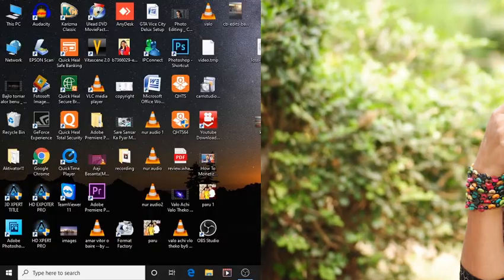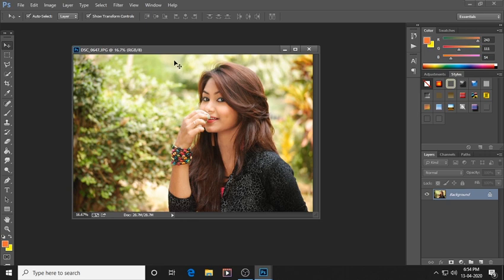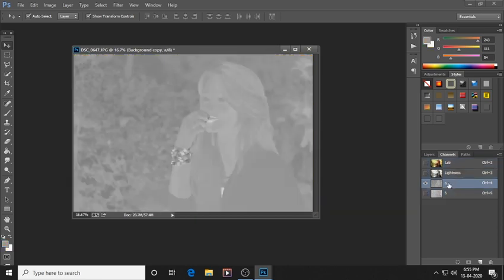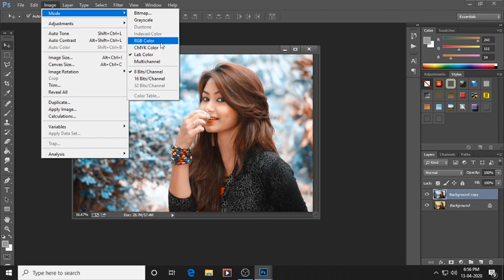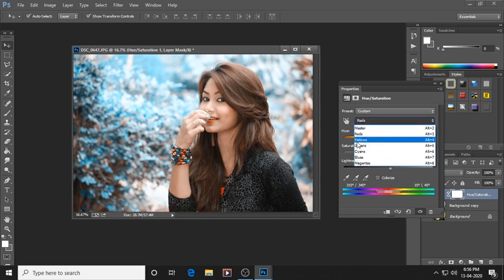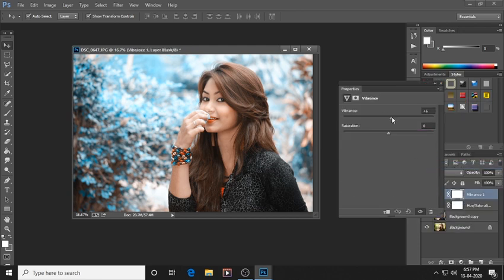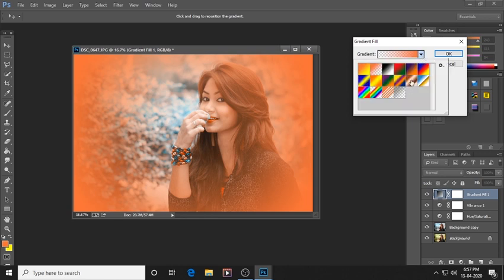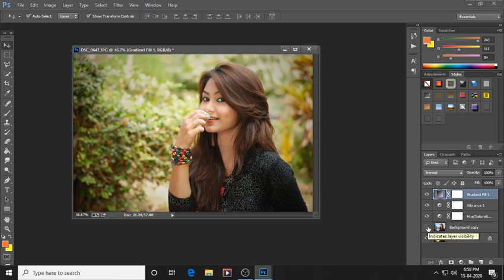blue colors movie I studio firdous I photoshop cc Il color correction techniques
This videos show you how to get photoshop colour correction easily.